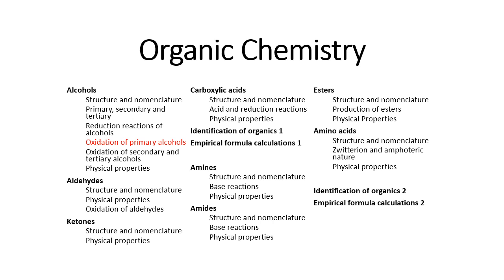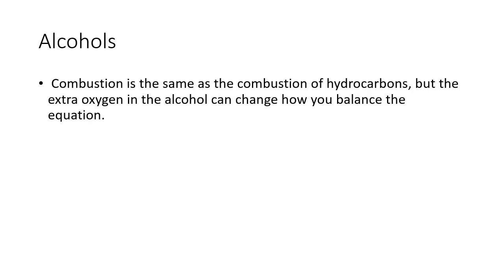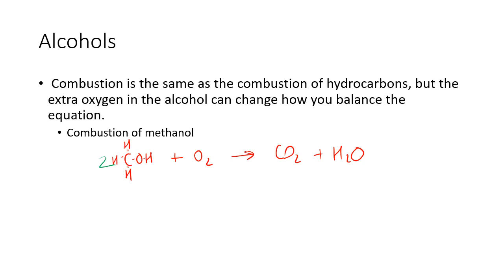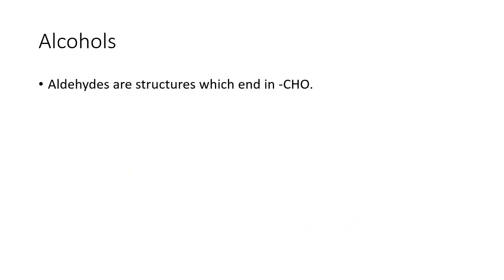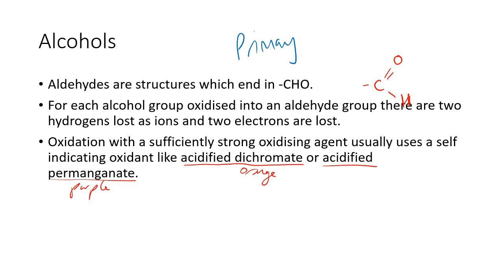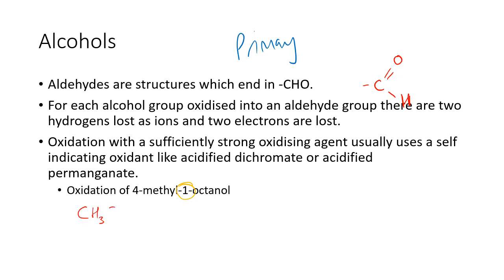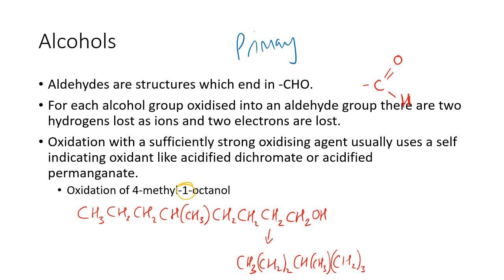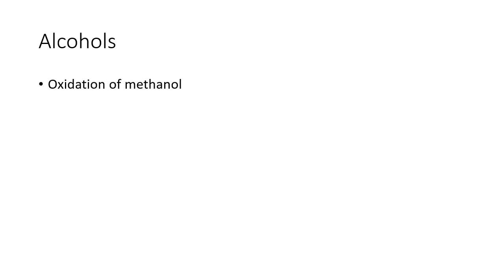12OR04 - Alcohols - Oxidation of Primary Alcohols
WACE Year 12 Chemistry - Organics - Alcohols - Oxidation of Primary Alcohols